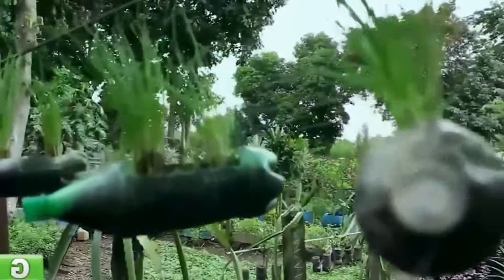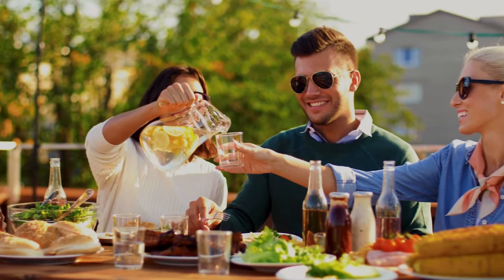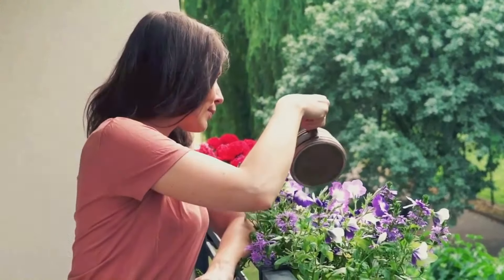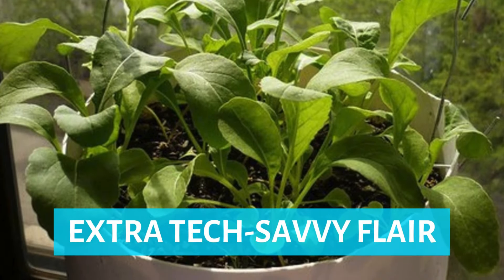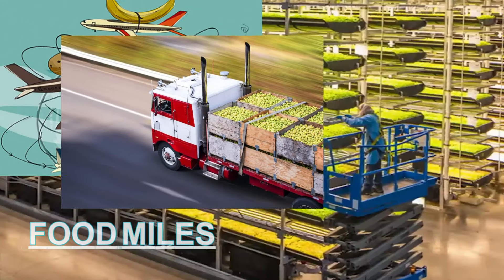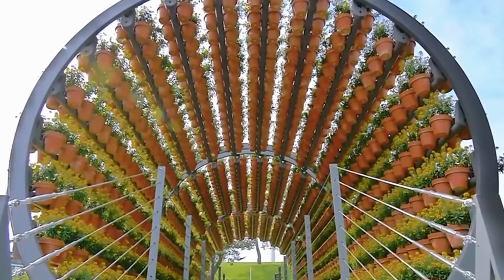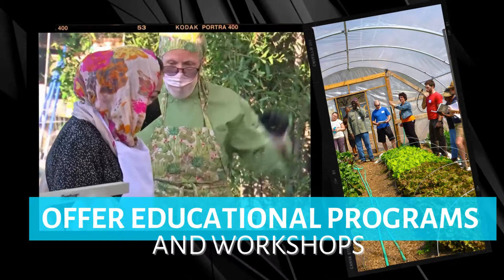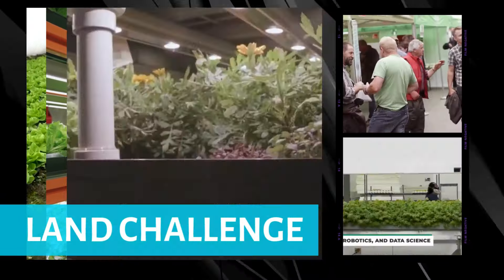How Urban Farming Transforming Cities with Green Spaces. Make Millions of Dollars In Agriculture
Mind blowing Urban farming is revolutionizing city landscapes by transforming gray concrete jungles cities into lush, green spaces Make Millions of Dollars In Agriculture. This movement is not only integrating nature into urban life but also redefining city living by cultivating the future with innovative farming initiatives. From redesigning cityscapes with urban gardens to leading a green revolution, urban agriculture is changing our cities, proving that the rise of urban farming is truly mind-blowing